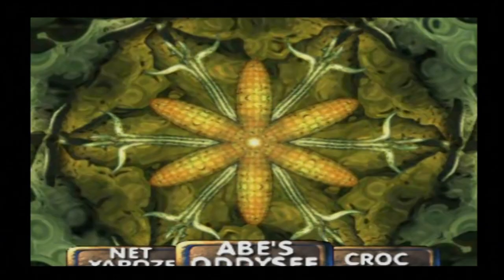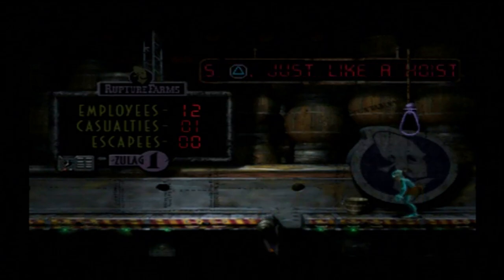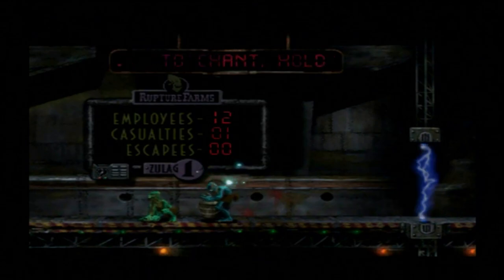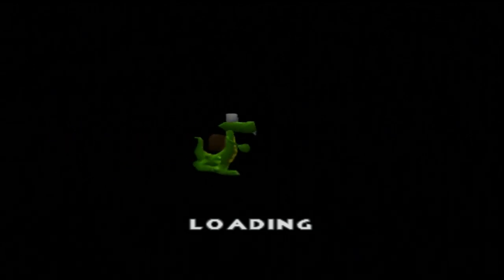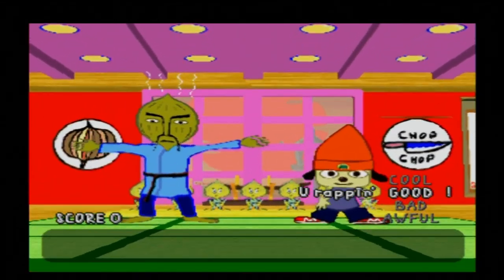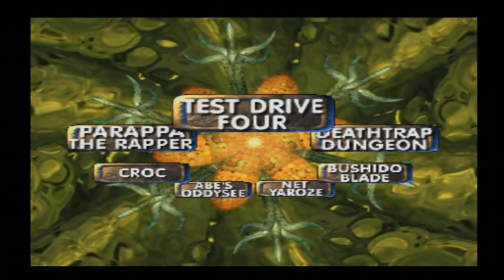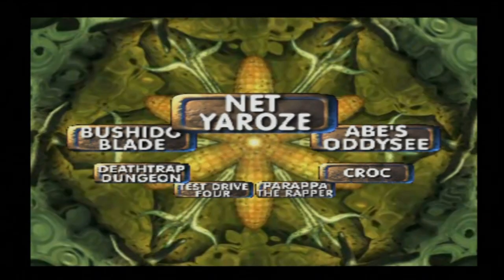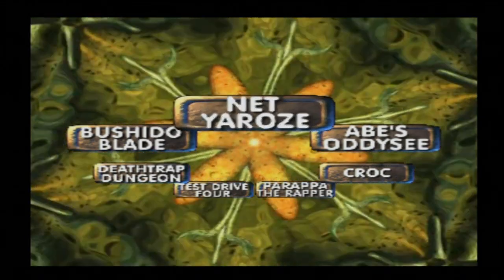Let's Play: Euro Demo 25 (PS1/PS3) - Solar's Walkthrough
List of content and timestamps:
- Oddworld: Abe's Oddysee: 00:53
- Croc: 14:06
- Parappa The Rapper: 17:02
- Test Drive 4: 20:10
- Deathtrap Dungeon (rolling demo): 24:55
- Bushido Blade (video): 30:34
- Net Yaroze (video): 32:44